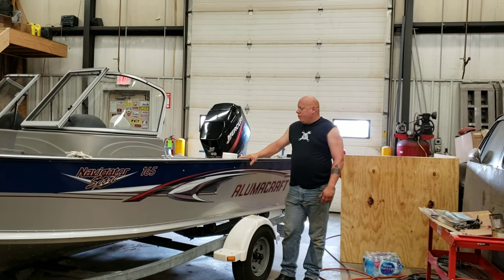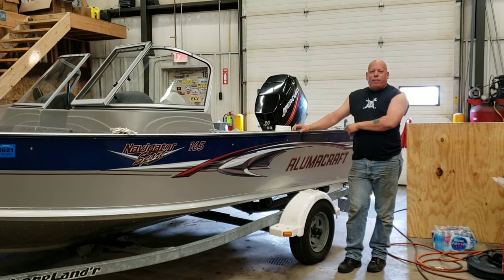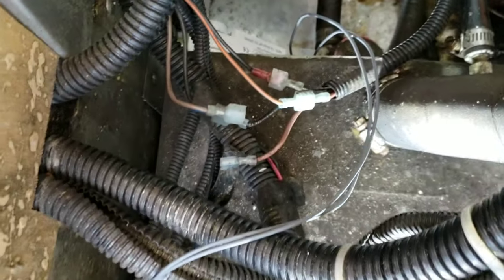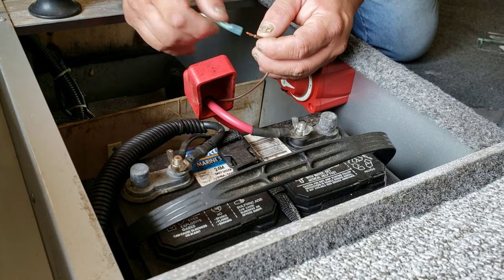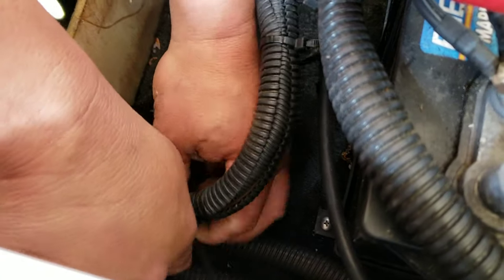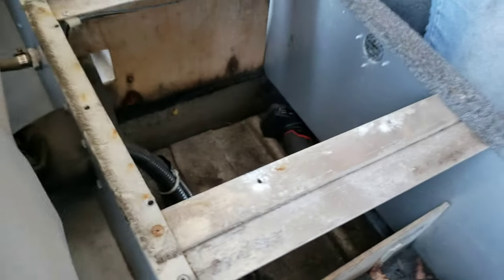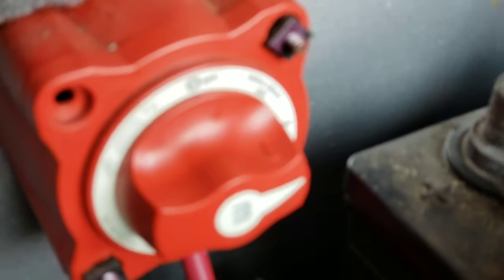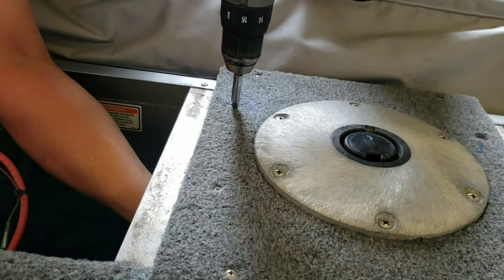Prevent your boat from sinking. Automatic bilge pump switch installation.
I installed a float switch to my bilge pump in my 05' Alumacraft 165.  Alumacraft put a bilge pump in, without a float switch.

WARNING
Whenever you are working in the
bilge of a boat with anything
that makes sparks or flame,
be sure to properly ventilate any and
all fuel/gasoline fumes from the bilge.

Feszchak Speed And Custom Shop